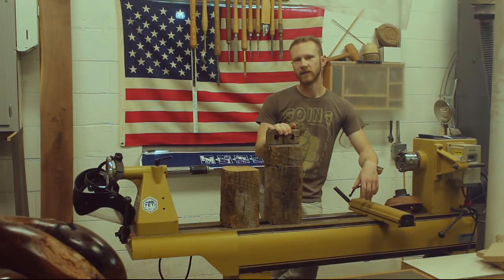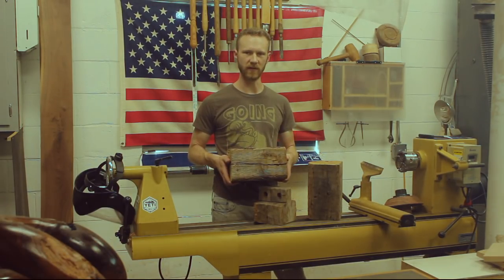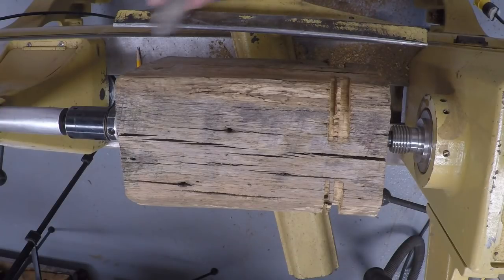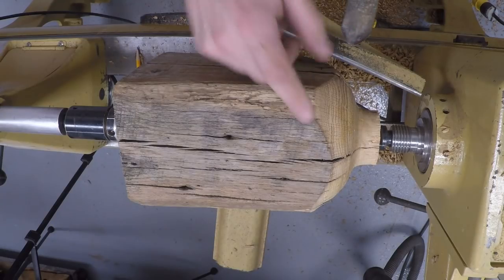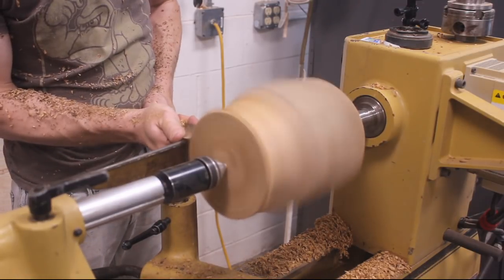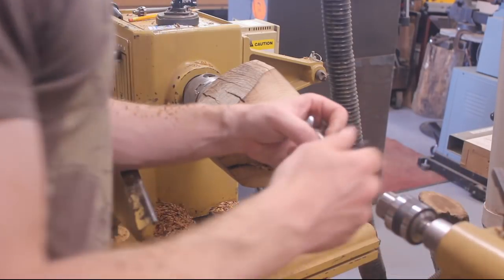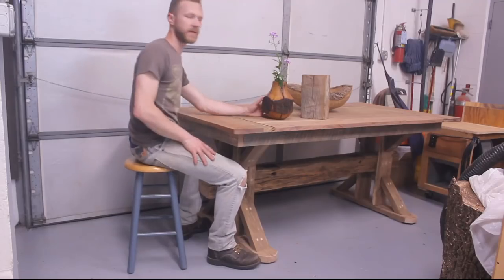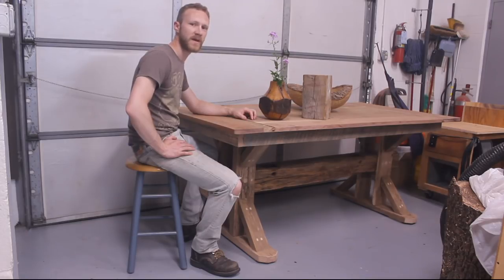Woodturning a Weed Pot from an Old Barn Beam - Sawdust Factory Woodturning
In this episode at the Sawdust Factory, we turn a weed pot for a section of old barn beam.  The weed pot is to accompany a farm house table made from old barn wood for a customer.
The shout out in today’s episode is for Rick at Woodturning Arts.    Check out his videos and projects at his channel
Title: You're No Help
Artist: Silent Partner
Genre: Pop